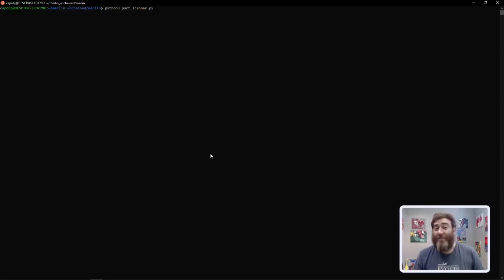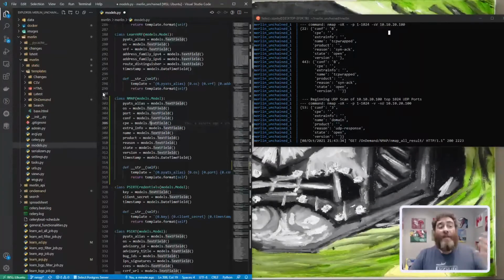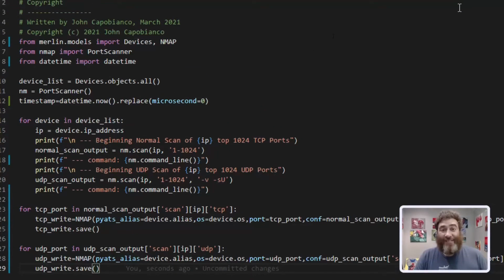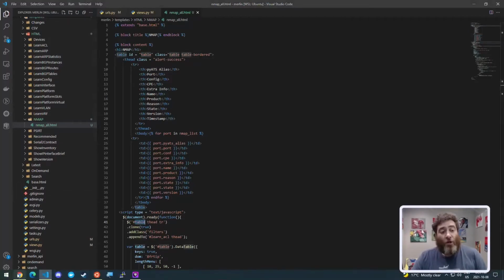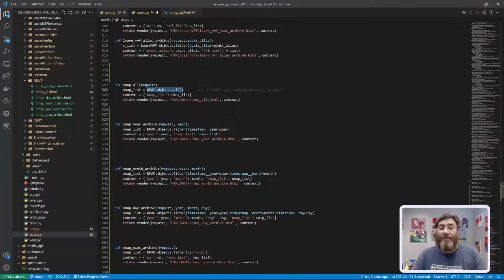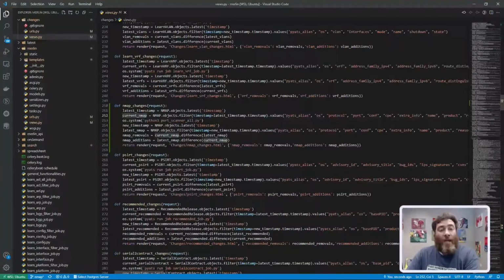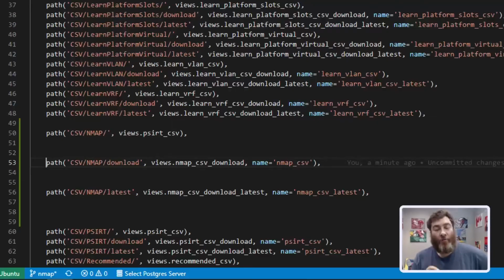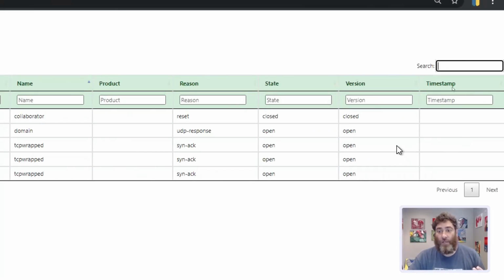Merlin Unchained: Python-nmap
In this series of short videos we will take the Python-NMAP package and add it to the various activity centres in Merlin